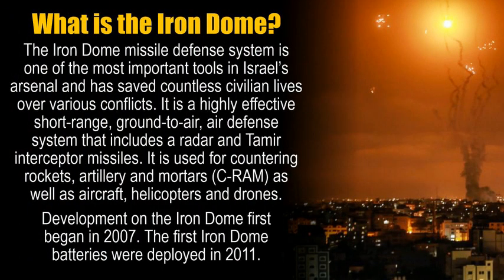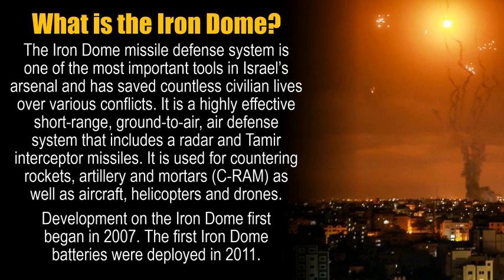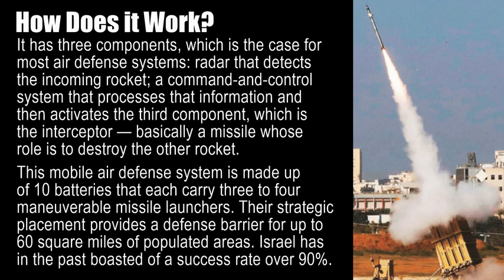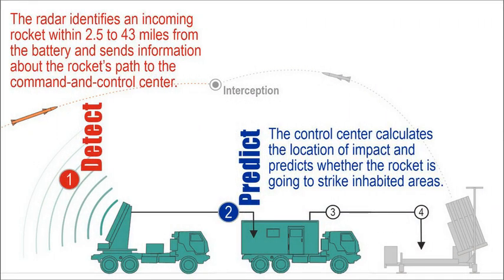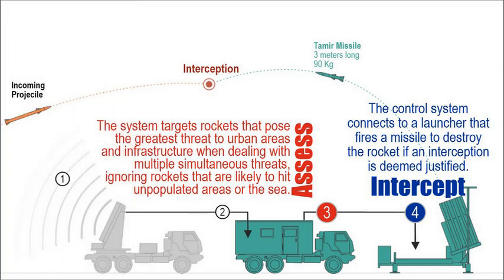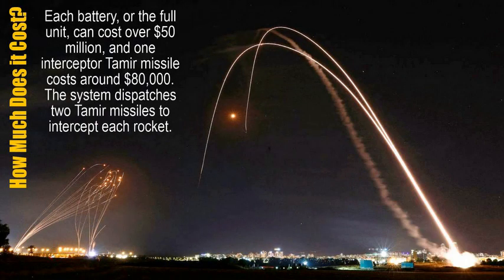Israel's Iron Dome: Explained and Visualized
How Israel's irondome missile shield works

What is the Iron Dome?
The Iron Dome missile defense system is one of the most important tools in Israel’s arsenal and has saved countless civilian lives over various conflicts. It is a highly effective short-range, ground-to-air, air defence system that includes a radar and Tamir interceptor missiles that track and neutralise any rockets or missiles aimed at Israeli targets. It is used for countering rockets, artillery & mortars (C-RAM) as well as aircraft, helicopters and unmanned aerial vehicles.

Development on the Iron Dome first began in 2007. After tests in 2008 and 2009, the first Iron Dome batteries were deployed in 2011. The system has been upgraded several times since.

Basically, it has three components, which is the case for most air defense systems: radar that detects the incoming rocket; a command-and-control system that processes that information and then activates the third component, which is the interceptor — basically a missile whose role is to destroy the other rocket.

The mobile air defense system is made up of 10 batteries that each carry three to four maneuverable missile launchers. Their strategic placement provides a defense barrier against rockets, mortars and drones for up to 60 square miles of populated areas and Israel has in the past boasted of a success rate over 90%.

Each battery, or the full unit, can cost over $50 million, and one interceptor Tamir missile costs around $80,000. The system dispatches two Tamir missiles to intercept each rocket.

VisualGK, generalknowledge, Explainer,
विजुअल जीके, जनरल नॉलेज, सामान्य ज्ञान, विज़ुअलजीके, यूपीएससी